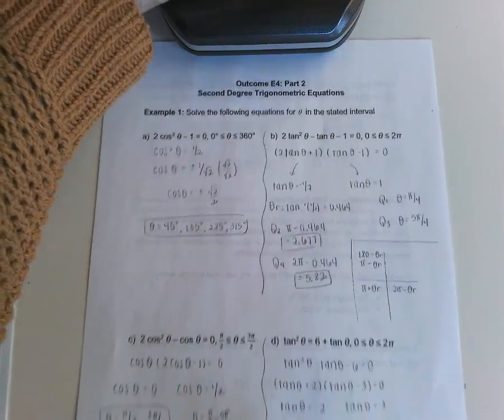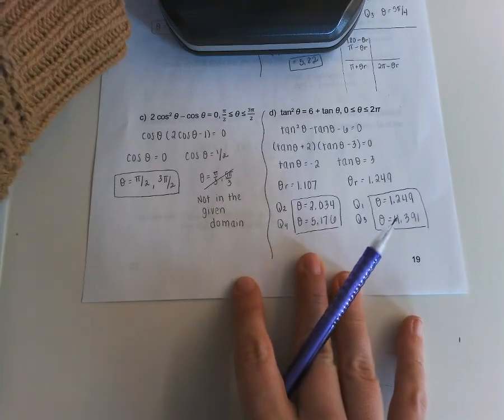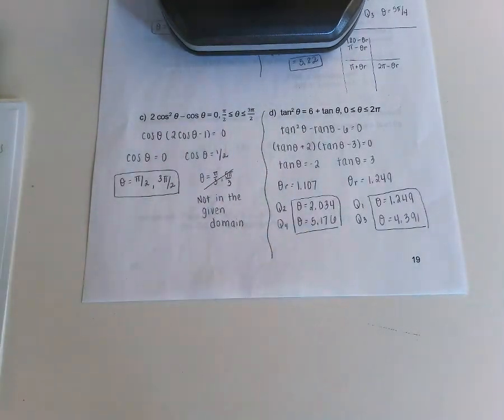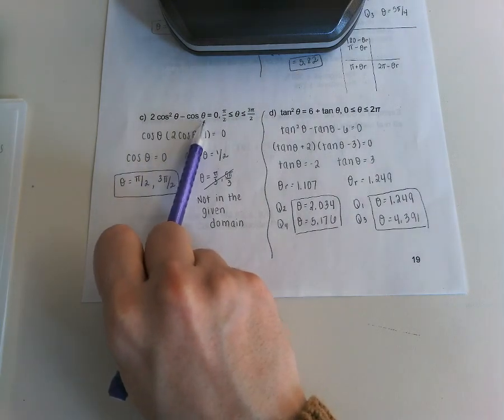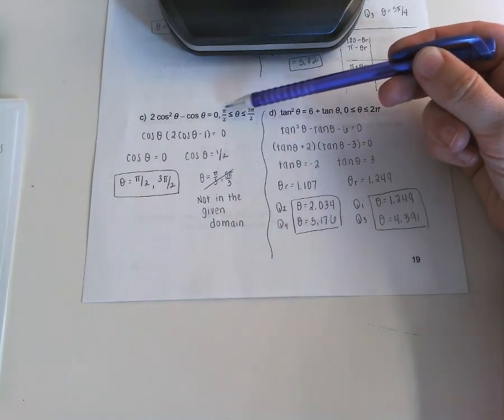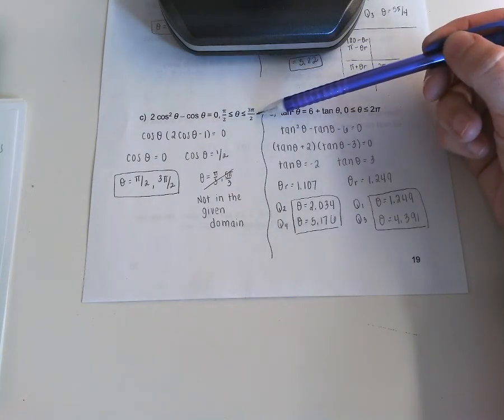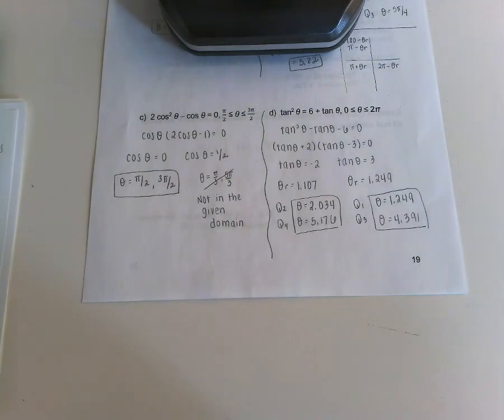12 PreCal E4 Part 2 Second Degree Trig Equations